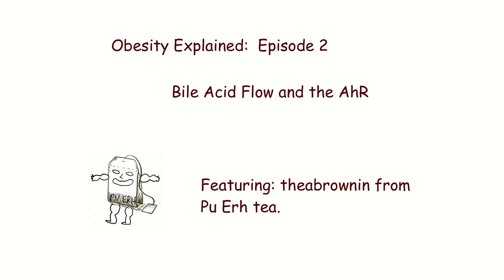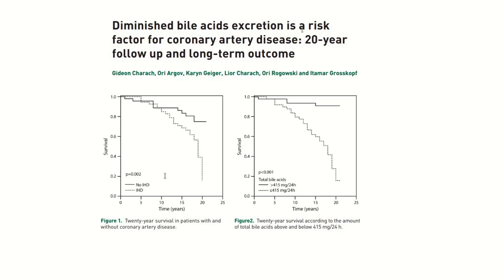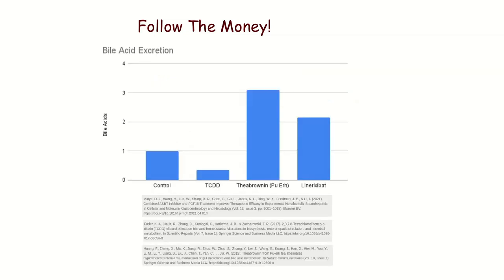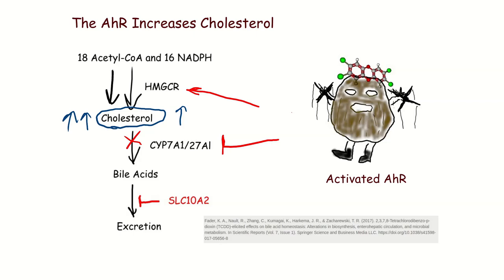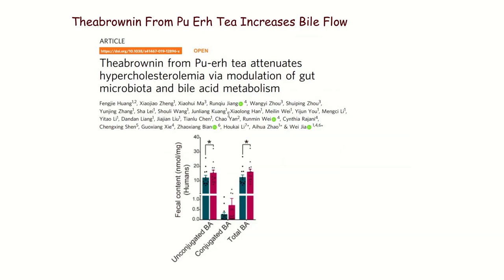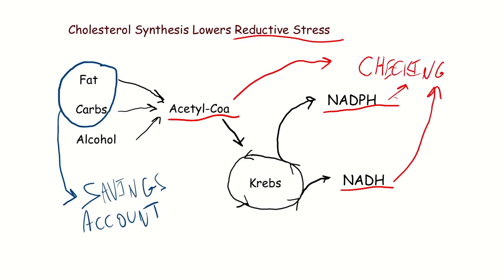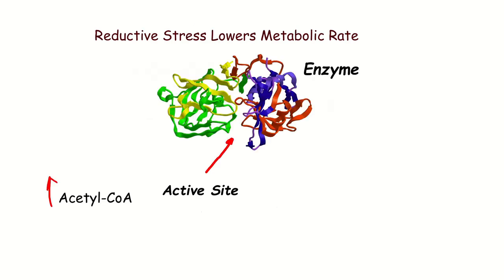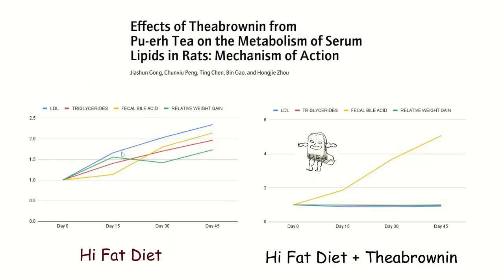Bile Acid Flow and the AhR: Obesity Explained, Episode 2. Featuring Theabrownin from Pu Ehr Tea.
Increased bile acid excretion leads to weight loss and high metabolic rate.  The aryl hydrocarbon receptor reduces bile acid secretion and causes weight gain on few calories.  Theabrownin from pu erh tea increases bile flow and causes weight loss on more calories.

Creating cholesterol, converting it to bile acids and excreting them prevents reductive stress.